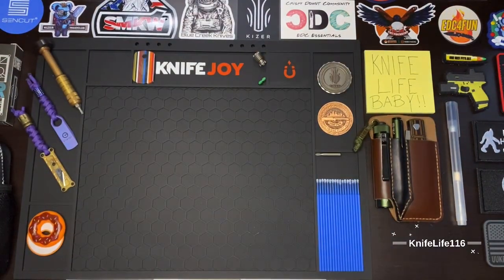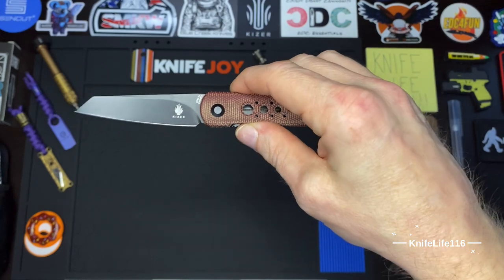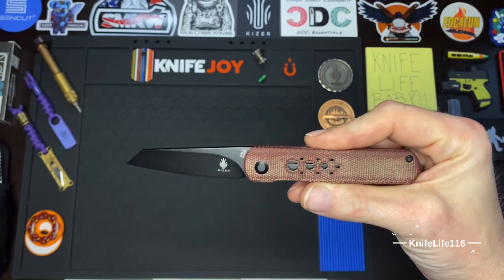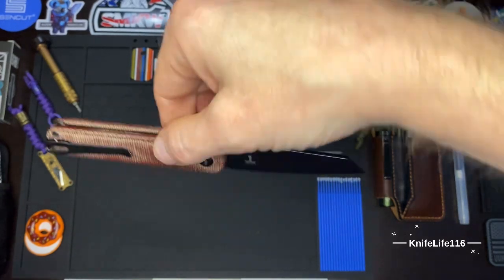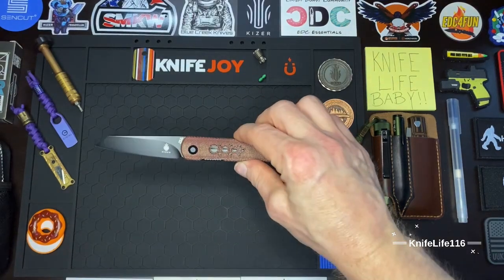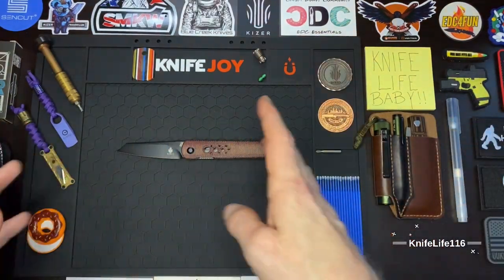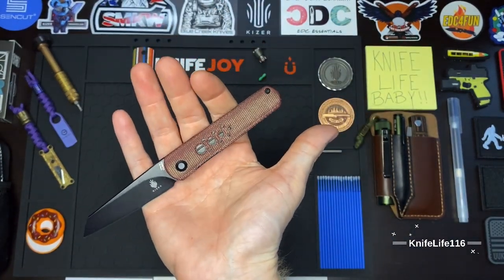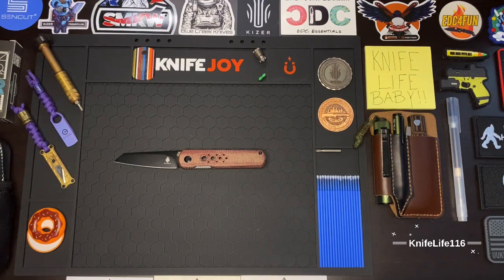The Kizer Feist | CPM 3V Deadpool Exclusive!!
This is the Mojave Outdoor Exclusive Kizer Feist in CPM 3V Blade Steel Deadpool Variant with Red Micarta & Reverse Tanto Blade 🔪🤙🏻